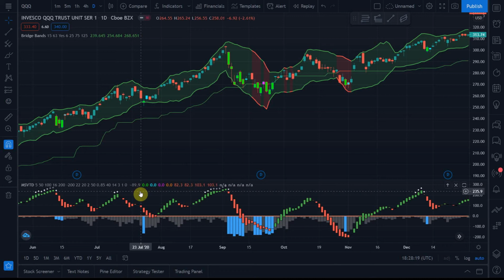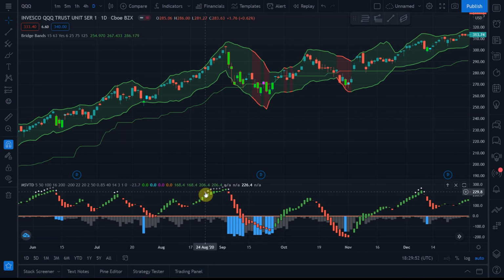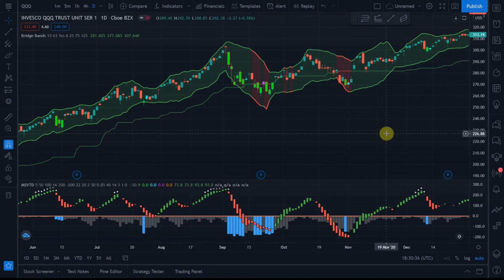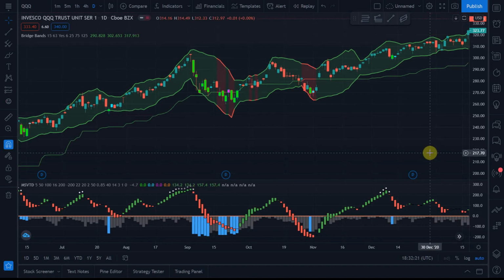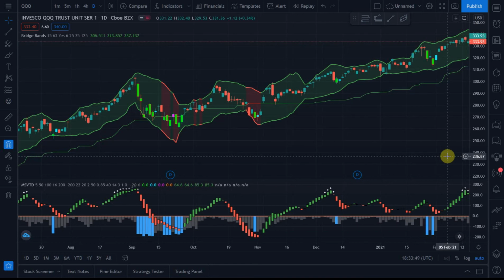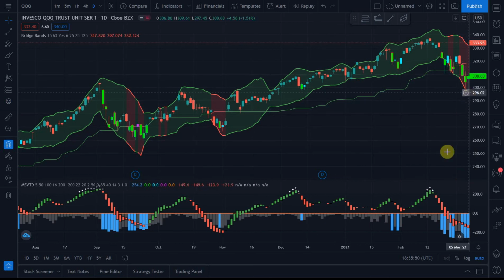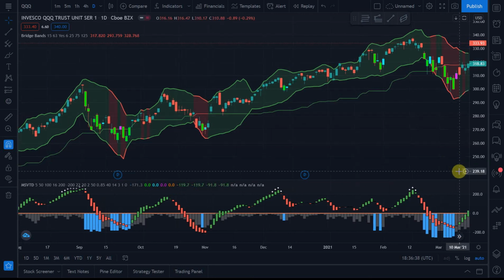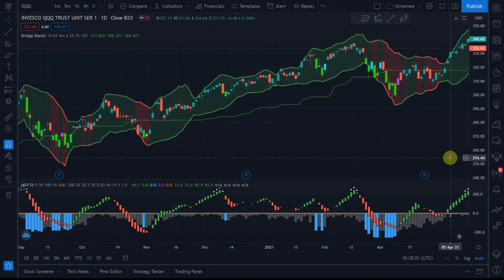Matrix series with VIXfix Demo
Tutorial on the use of the Matrix Series with Vixfix indicator on Trading View